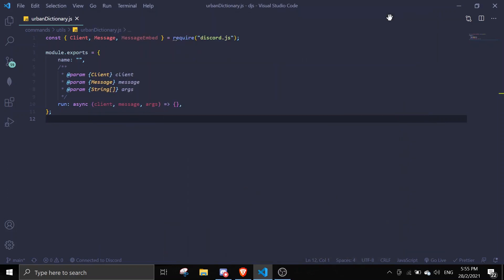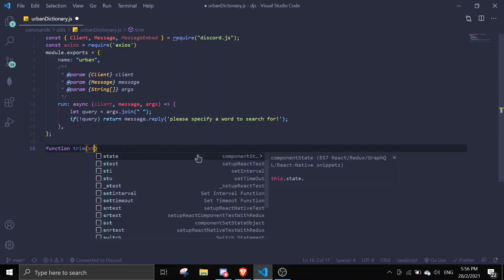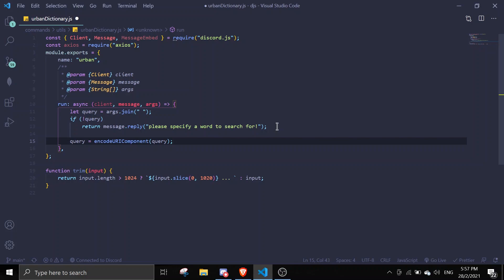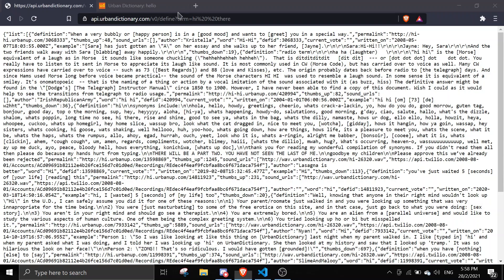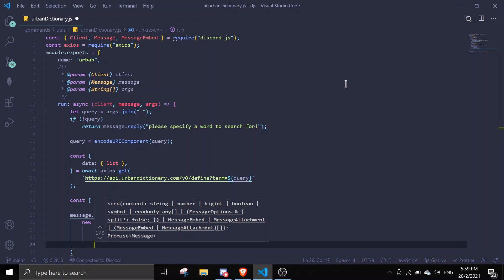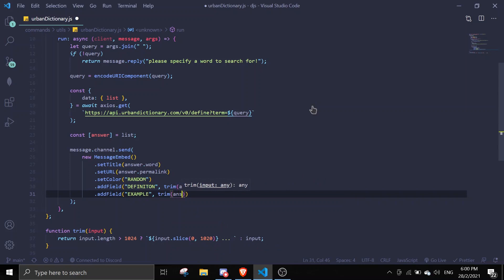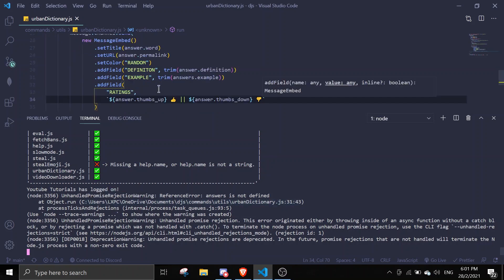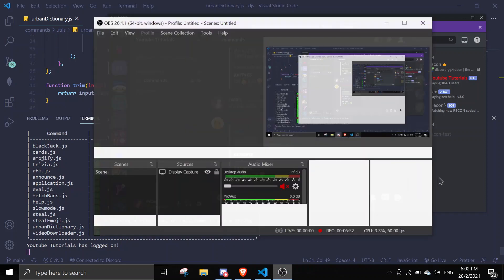#66 Urban Dictionary Command | discord.js tutorials